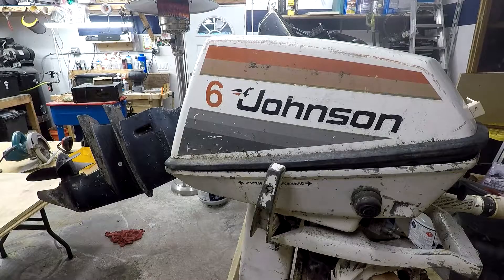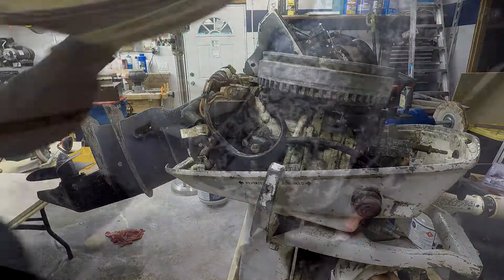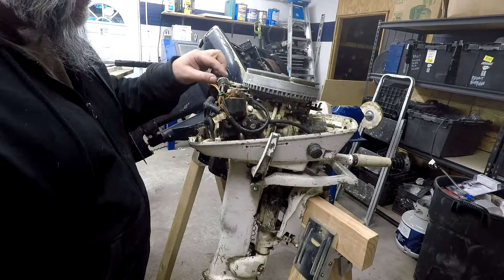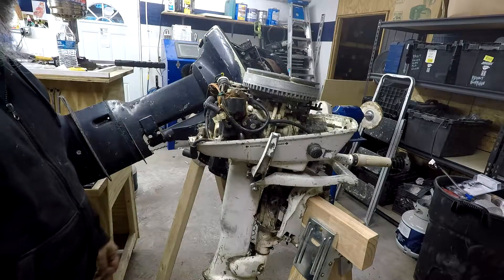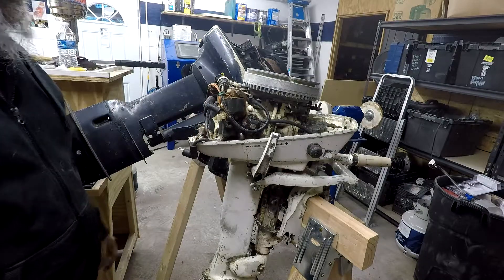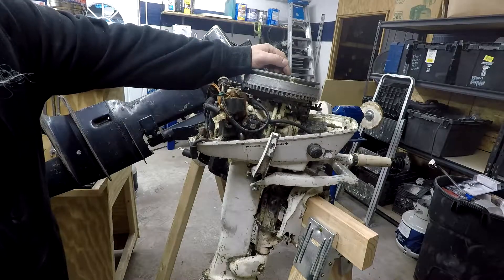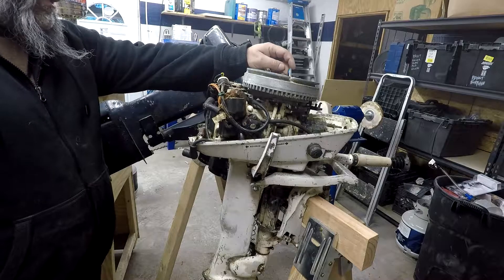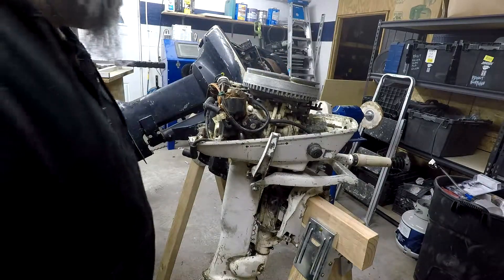1978 Johnson 6 hp outboard partial teardown. Part 1.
This is a seized 1978 Johnson 6 hp Seahorse Model # 6R78B. I picked it up for $20. I intend on tearing it down and selling off the parts. Model # 6R78B